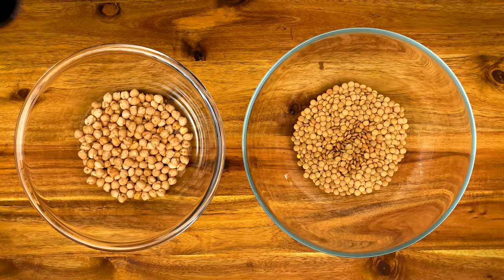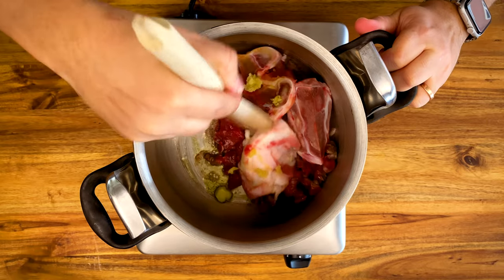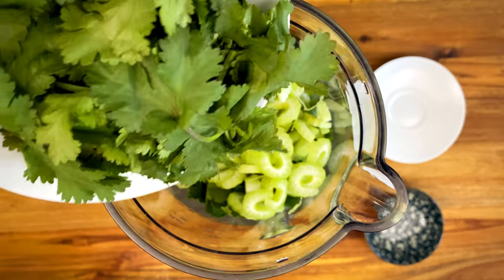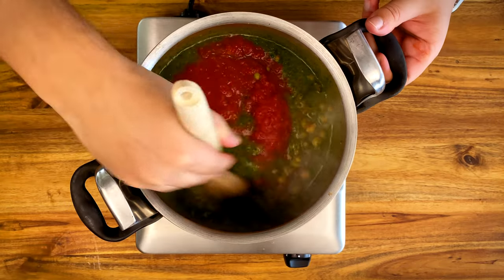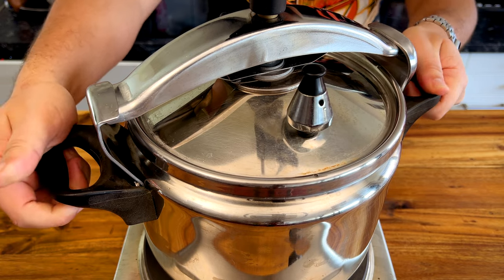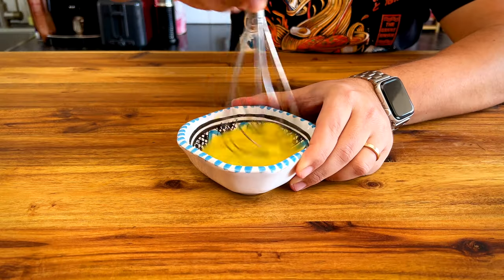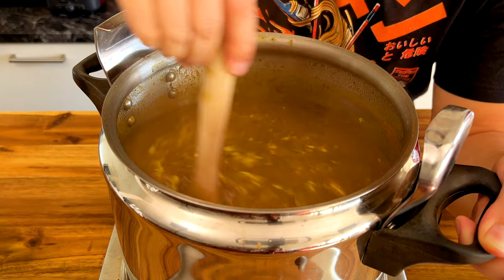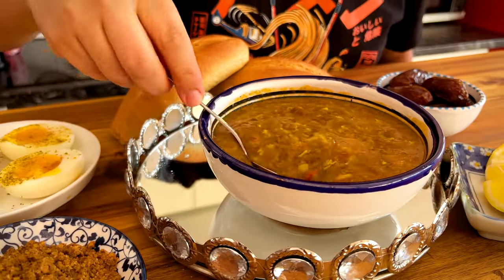How to make an authentic Moroccan Harira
Harira is more than just a soup. For most Moroccans, it is centre of the Iftar (Breaking fast) table. It has almost a cult status and it lives up to the hype. Harira is an amazing tomato soup. It’s a delicious mix of spices and fresh herbs, with vegetables (mainly tomato). You can cook it with or without meat but if you can, use bones and your Harira will be at whole other level !!!

Ingredients:
Beef - Cubed 200 g
Lentils 100 g
Chickpeas 100 g
Shaaria (Thin Pasta) 50 g
Smmen (Ghee) 2 tsp
Ginger 2/3 Tbsp
Turmeric 1 Tbsp
Cinnamon  1/4 tsp
Egg 1
Flour 50 g
Tomato Puree 400 g
Onions 1 Medium
Parsley 20 g
Cilantro 20 g
Bones 3 Small
Celery  70 g
Water for base mix 300 ml
Tomato Paste 40 g
Water for flour mix 400 ml
Water Hot 1000 ml